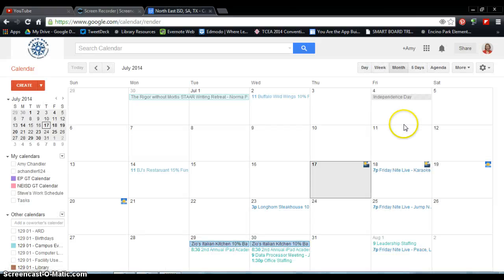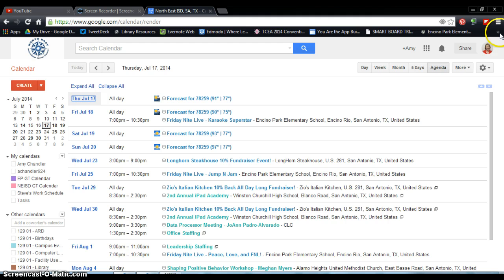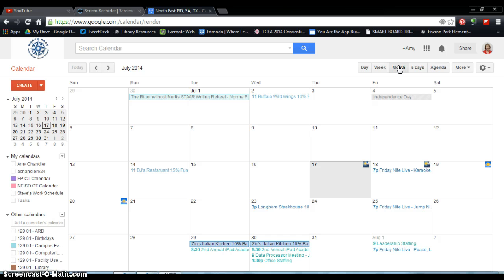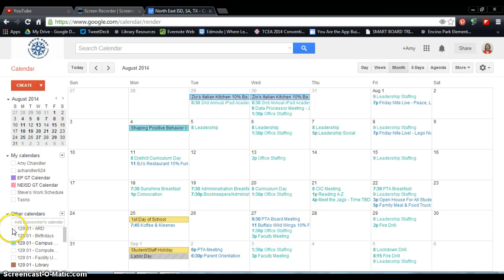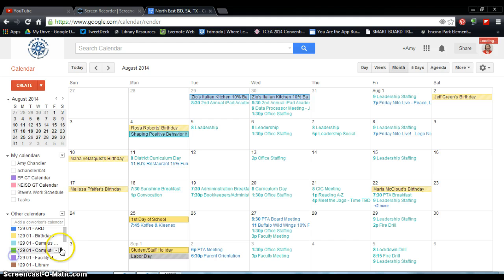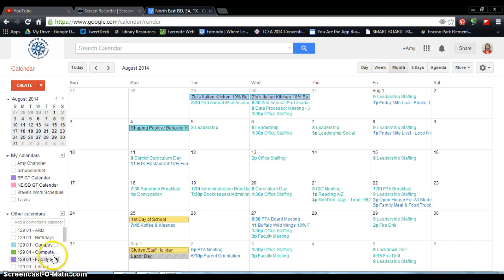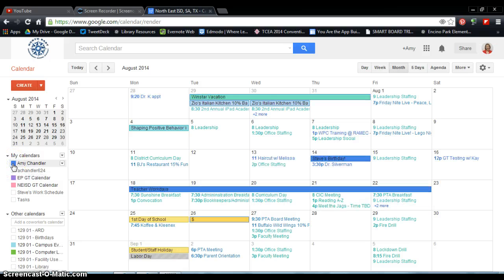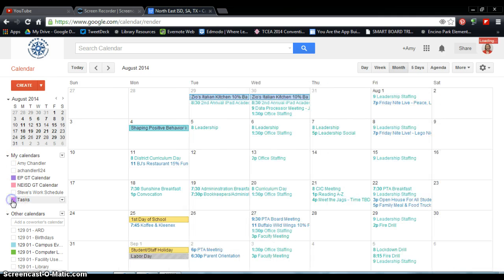Calendar Overview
Google Calendar Overview for EP Teachers.  How to change calendar view, view different calendars, turn off and on calendars, etc.